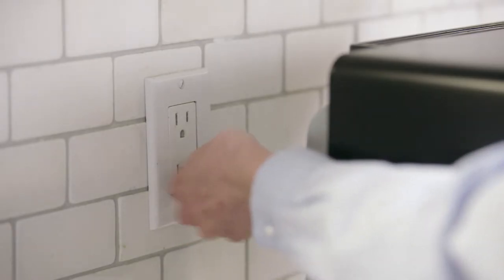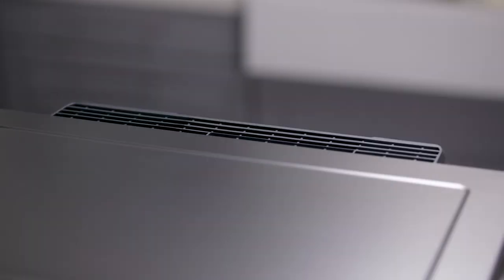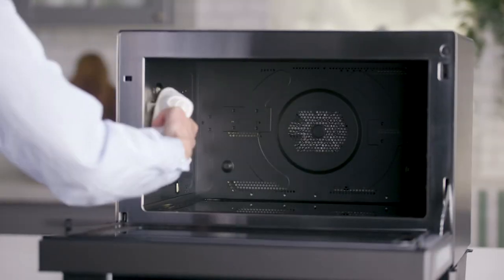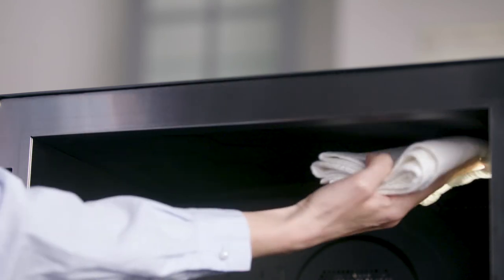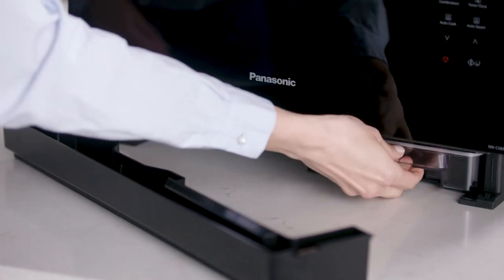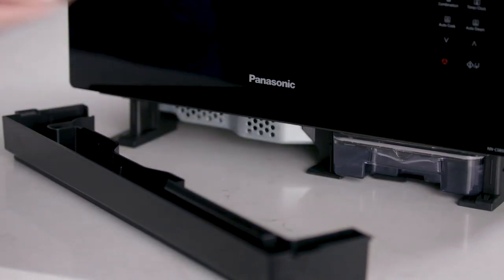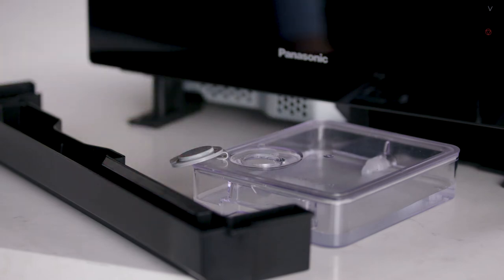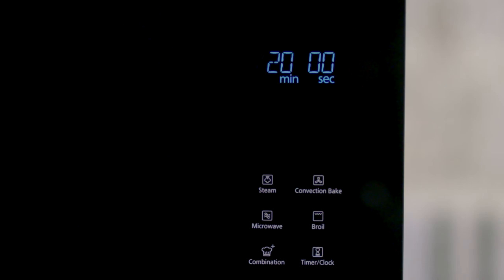Panasonic 4-in-1 Steam/Convection/Broil/ Microwave Oven – Care and Cleaning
Learn how to maintain your Panasonic 4-in-1 Steam/Convection/Broil/ Microwave Oven. Plus, important tips for care and cleaning.